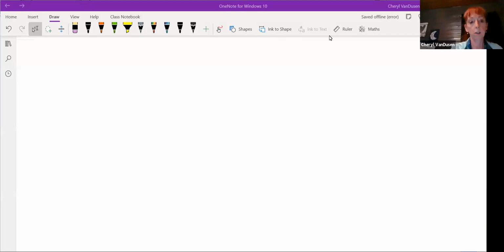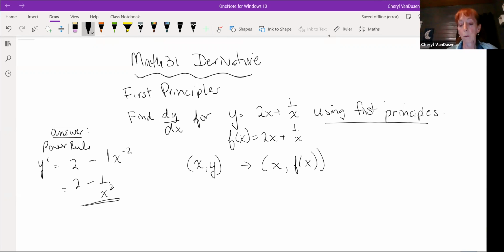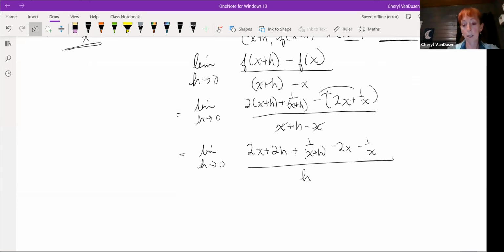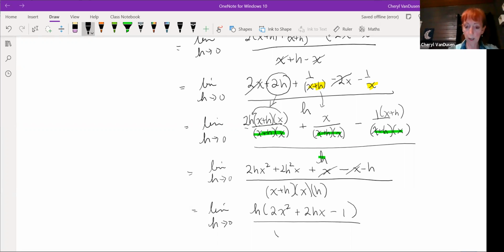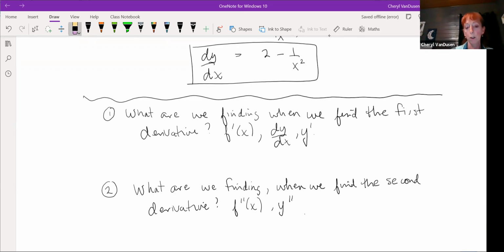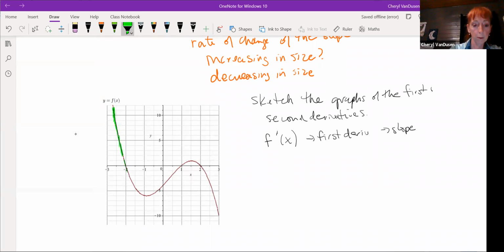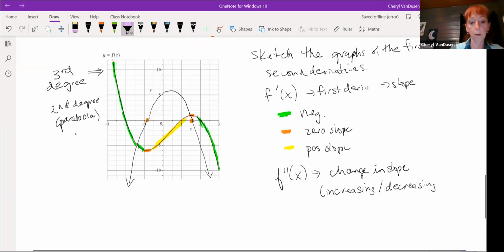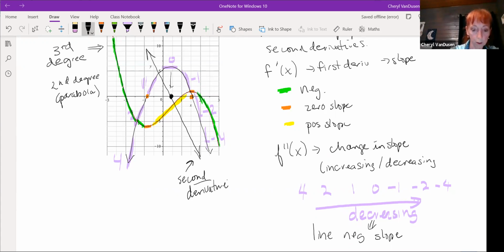M31 Mod 3 Derivatives part 3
First principles and using graphs to find first and second derivatives